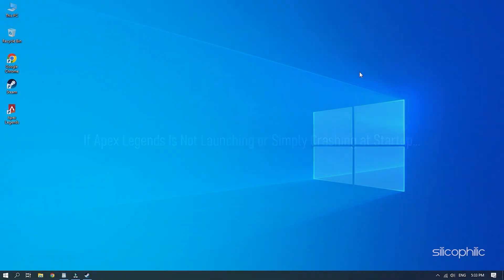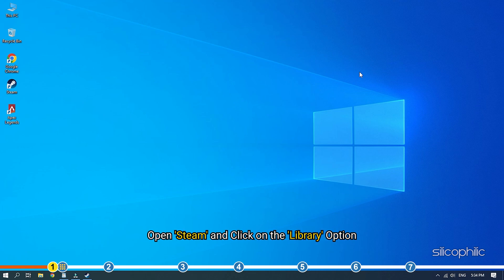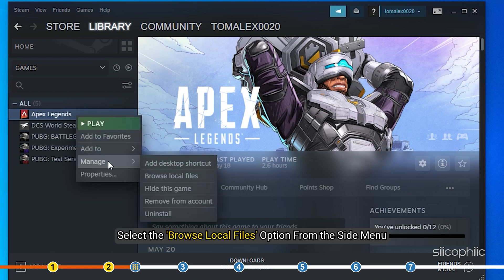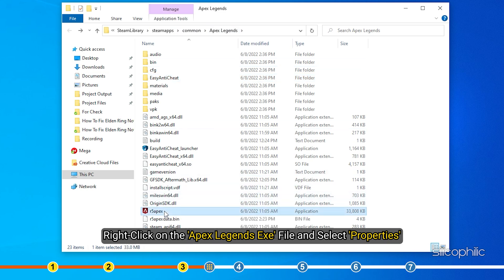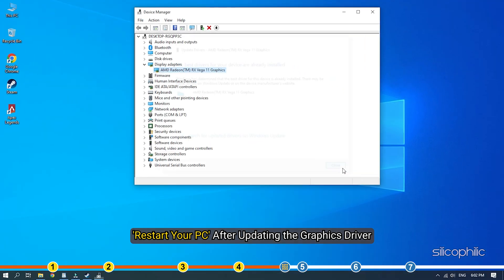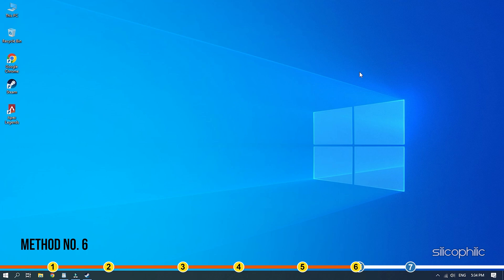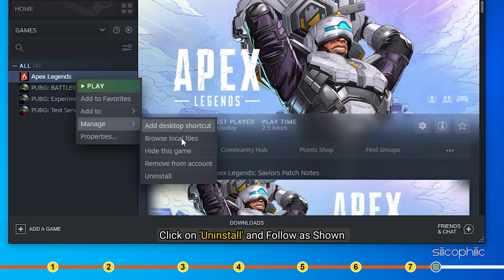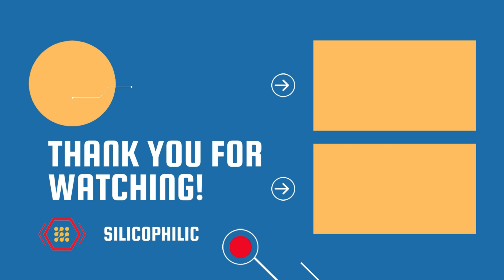How To Fix Apex Legends Crash on Startup | Apex Legends Won't Start [7 FIXES]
If Apex Legends is not launching or simply crashing at startup, then we know how to fix it. Watch this video till the end to learn how to solve this error.

Timestamps:
00:00 Intro
00:58 Verify The Integrity Of The Game Files
01:41 Repair Easy Anti Cheat Service
02:38 Disable Full Screen Optimization
03:21 Update Graphics Driver
04:10 Update Windows
04:51 Limit FPS With Launch Options
05:33 Reinstall Apex